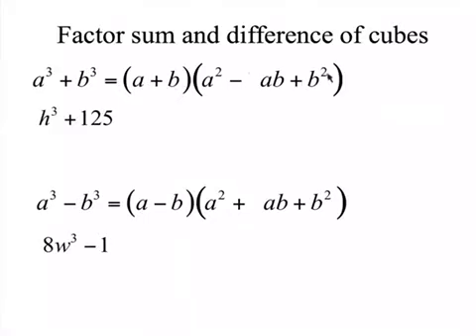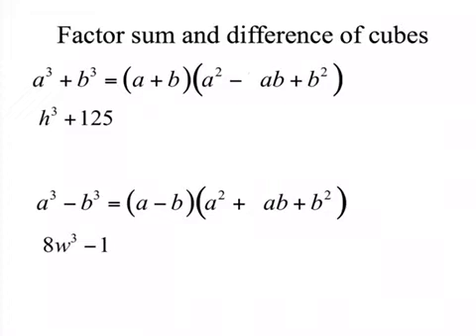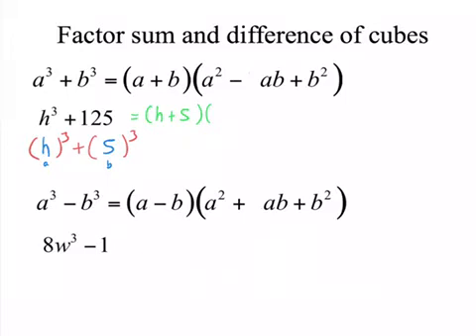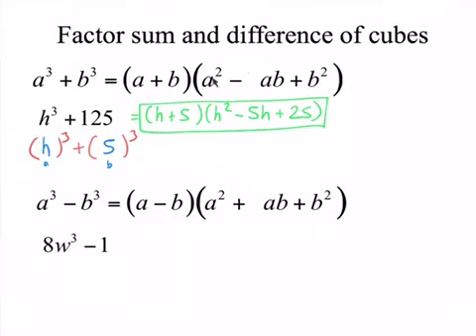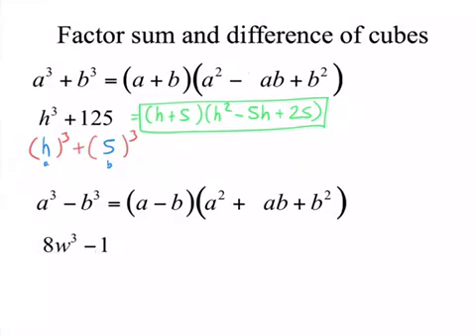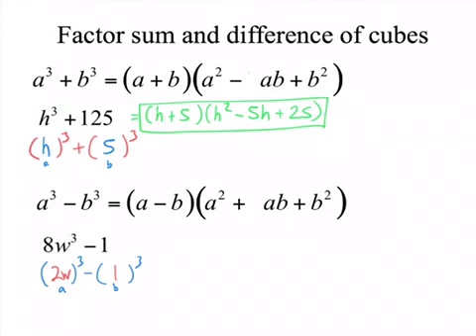Factoring Sum & Difference of Cubes (Honors Only)